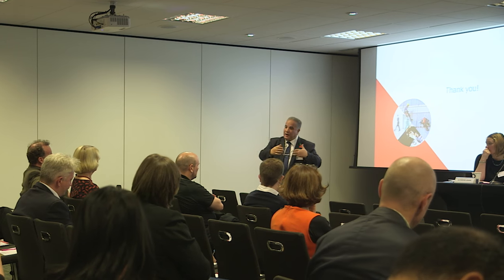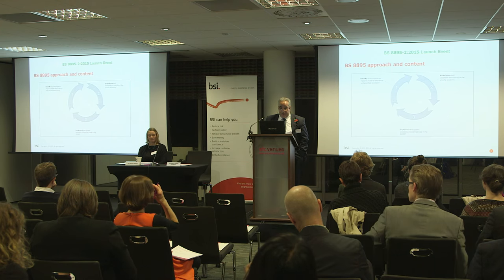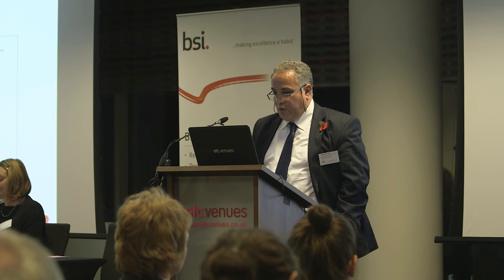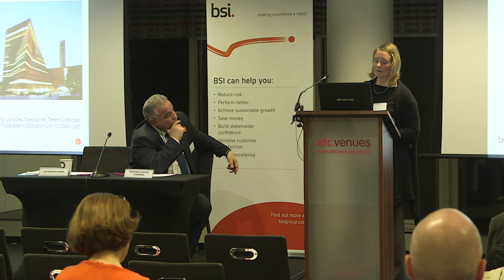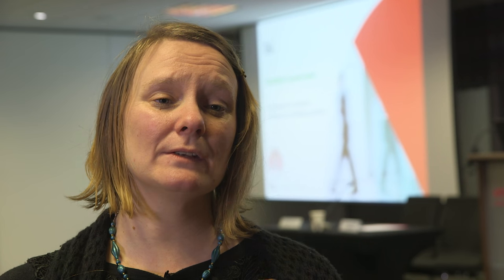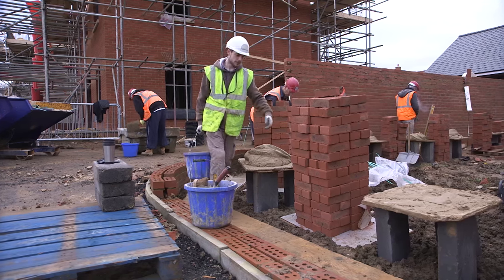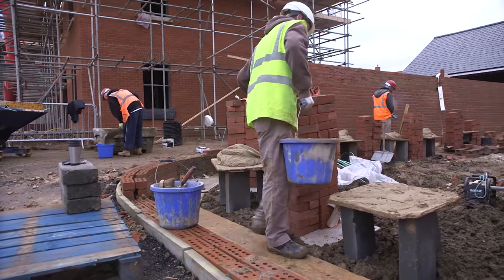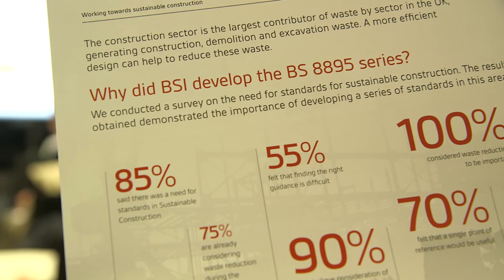BS 8895 Designing for material efficiency in building projects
BS 8895 is a suite of codes of practice that address specific and interrelated issues and processes related to material efficiency in building projects. It’s in line with the RIBA Plan of Work.